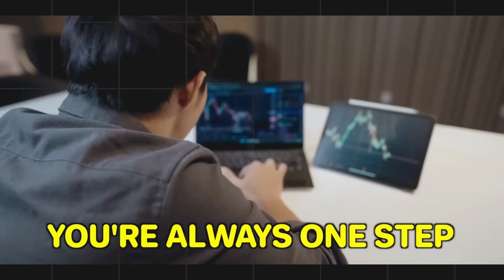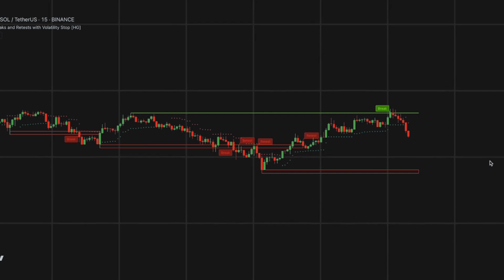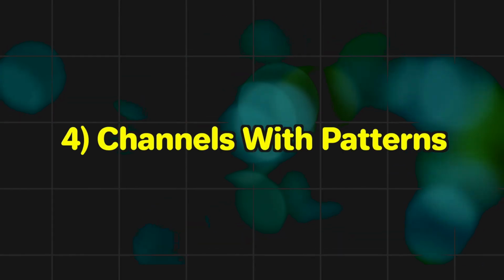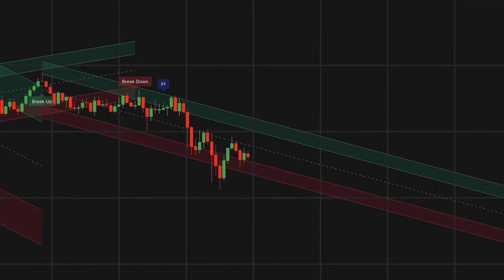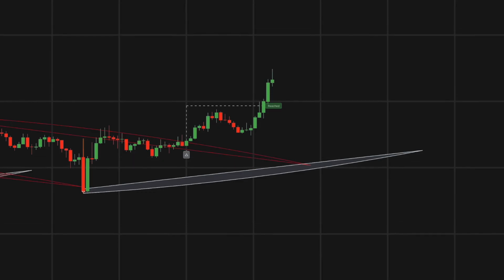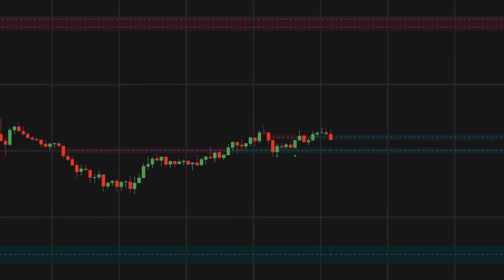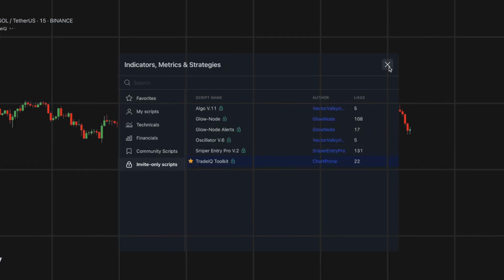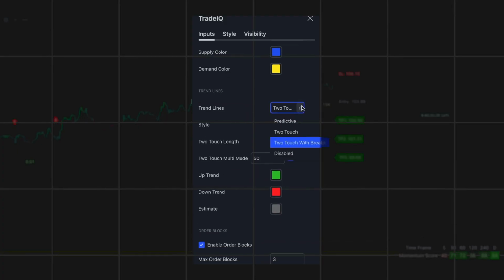Top 5 Hidden TradingView Indicators to Catch Profitable Signals (2025)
Are you tired of missing profitable trades because you’re always one step behind the market? In this video, we reveal the Top 5 Hidden TradingView Indicators that can help you detect powerful, high-probability trade signals like never before.

These aren’t your everyday RSI or MACD tools. We’re talking about advanced, under-the-radar indicators like Breaks and Retests with Volatility, Channels with Patterns, Trendline Scythes, Inversion Fair Value Gaps, and the ultimate all-in-one tool — the Trade IQ Toolkit.

✅ Suitable for day traders, swing traders, and beginners
✅ Works with multiple strategies and timeframes
✅ Includes confluence with trend filters, volume, and price action

Watch till the end to see how each tool can completely transform your trading approach in 2025 and beyond.

➤ Try these indicators on TradingView
➤ Backtest, optimize, and dominate your trading strategy